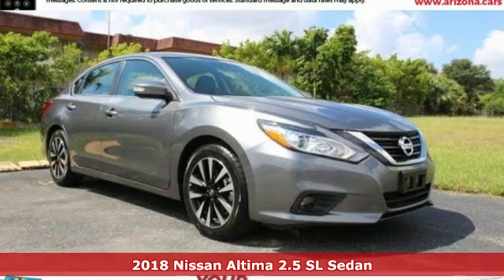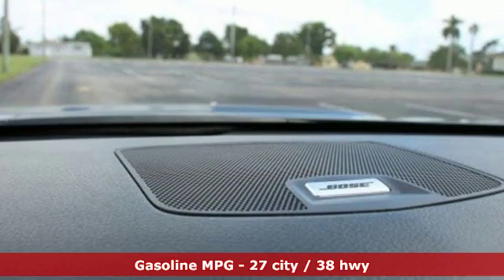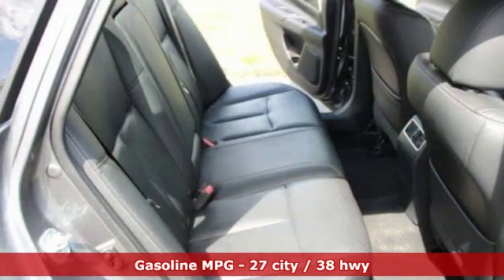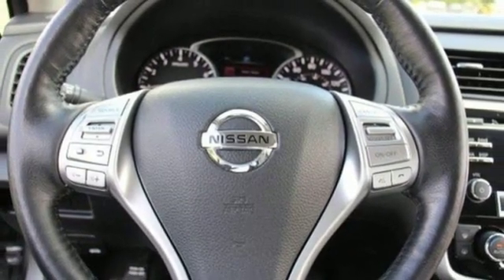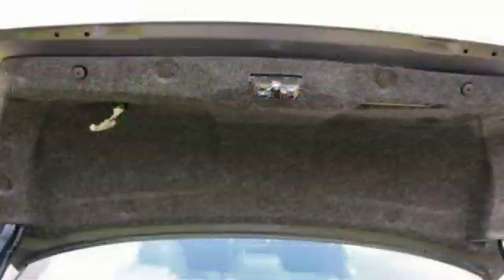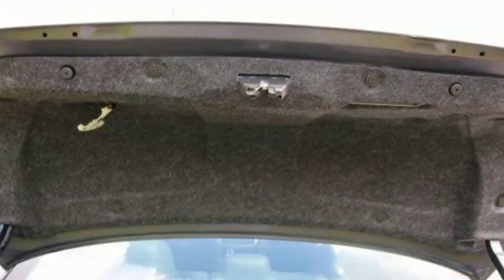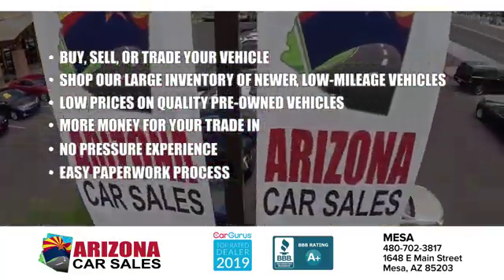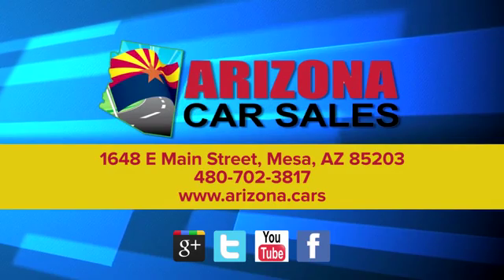2018 Nissan Altima Mesa Phoenix, AZ #20053 - SOLD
Year: 2018
Make: Nissan
Model: Altima
Trim: 2.5 SL
Engine: 2.5 liter 4 Cylinder Engine
Color: Gun Metallic
Interior: Charcoal
Mileage: 43628
Stock #: 20053
VIN: 1N4AL3AP3JC168200
See what's behind you with the back up camera on this Nissan Altima. Good News! This certified CARFAX 1-owner vehicle has only had one owner before you. Our dealership has already run the CARFAX report and it is clean. A clean CARFAX is a great asset for resale value in the future. Bluetooth technology is built into this model, keeping your hands on the steering wheel and your focus on the road. This vehicle has a 2.5 liter 4 Cylinder Engine high output engine. This vehicle projects refinement with a racy metallic gray exterior. Front wheel drive on the vehicle gives you better traction and better fuel economy. Control your garage door with its built in HomeLink System. This 2018 Nissan Altima has an adjustable telescoping wheel that allows you to achieve a perfect fit for your driving comfort. Anti-lock brakes will help you stop in an emergency. Light weight alloy wheels on it are the perfect compliment to a stylish body.

Address:
1648 East Main Street